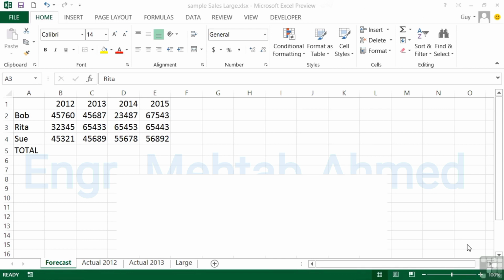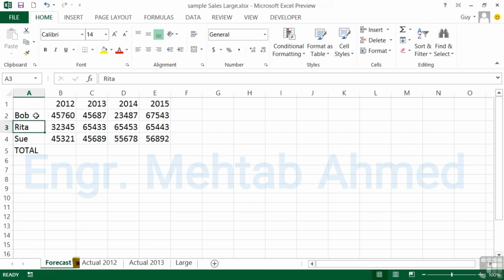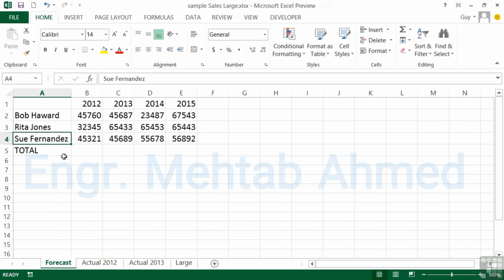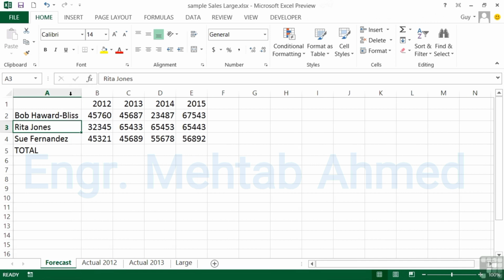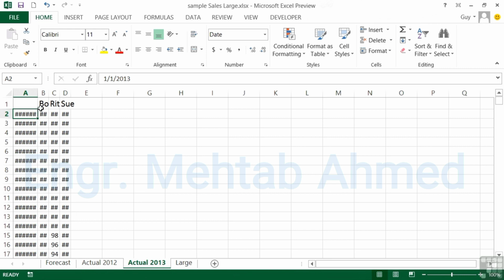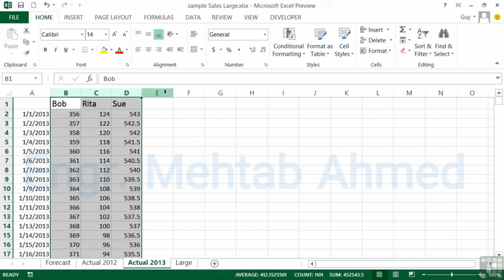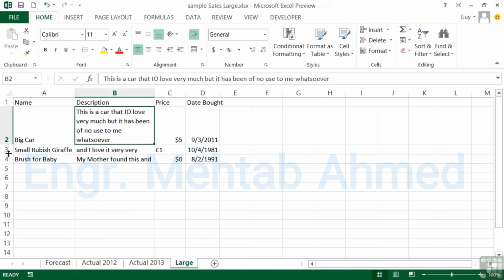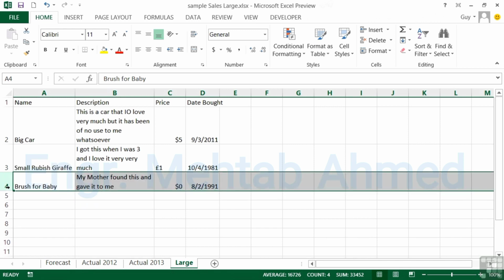How to Adjust Column and cells width in Microsoft Excel| How to change Width of Columns in Excel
To adjust column width and row height in Microsoft Excel:

Column Width:

Select the column or columns you want to adjust.
Right-click the selection and choose "Column Width" from the context menu.
Enter a new value in the "Column Width" dialog box and click "OK".
Alternatively, you can adjust column width by:

Selecting the column or columns you want to adjust.
Positioning your cursor between the column letters at the top of the worksheet, until it changes to a double-headed arrow.
Click and drag the column border to the left or right to adjust the column width.
Row Height:

Select the row or rows you want to adjust.
Right-click the selection and choose "Row Height" from the context menu.
Enter a new value in the "Row Height" dialog box and click "OK".
Alternatively, you can adjust row height by:

Selecting the row or rows you want to adjust.
Positioning your cursor between the row numbers at the left of the worksheet, until it changes to a double-headed arrow.
Click and drag the row border up or down to adjust the row height.
Note: You can also adjust the width and height of multiple rows or columns at once by selecting them and using the methods above